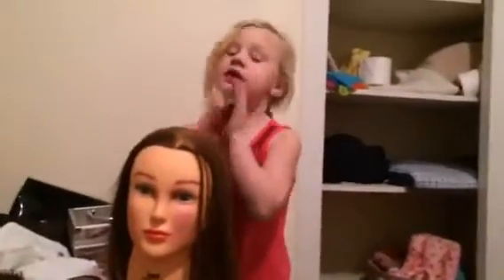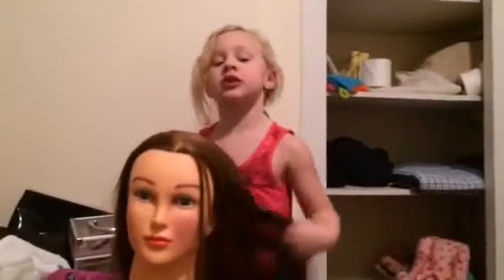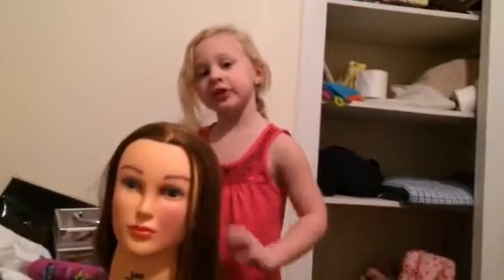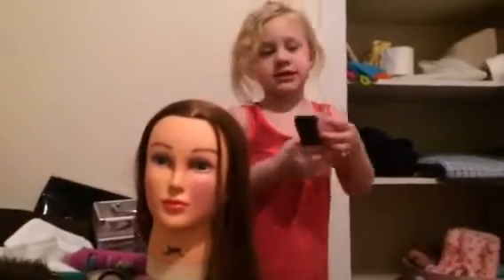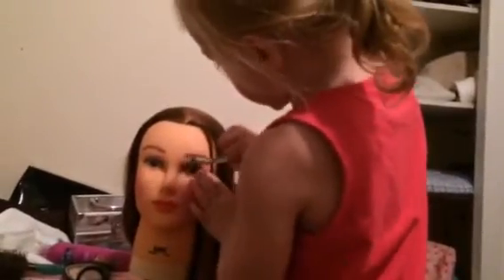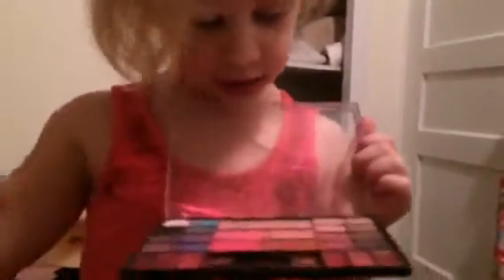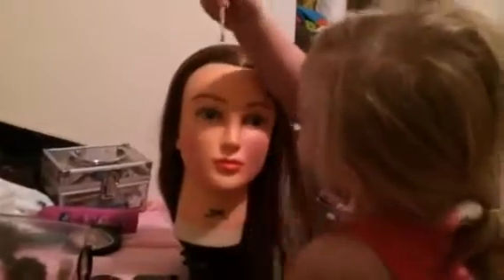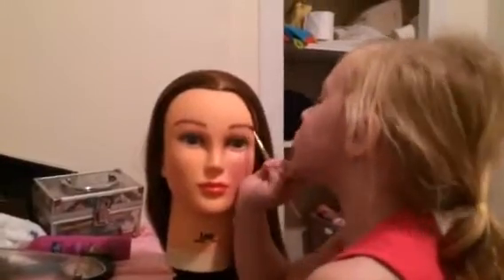Julia makeup tutorial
Julia practicing makeup on her doll head.